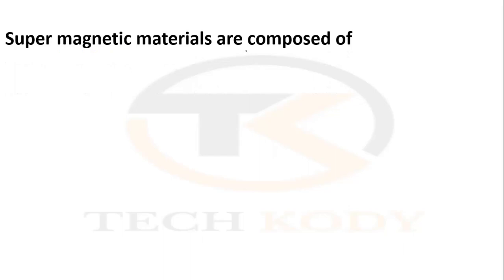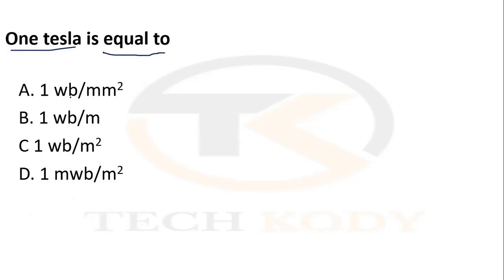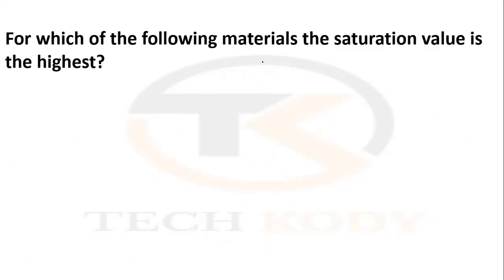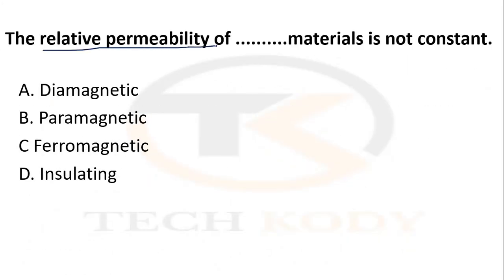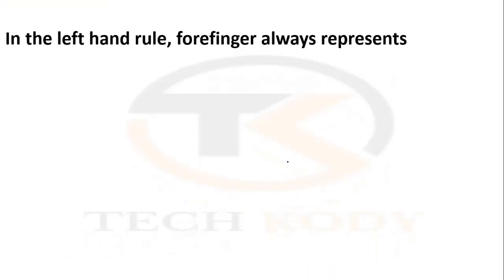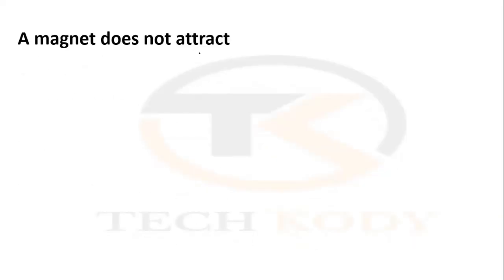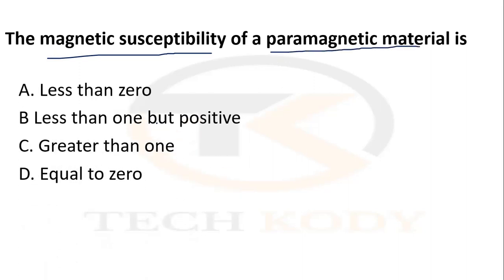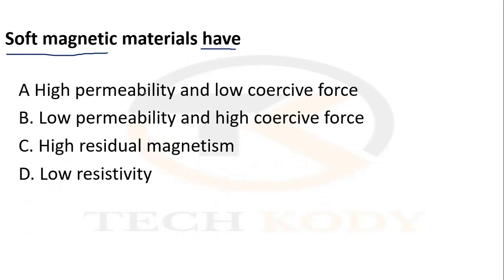Magnetism And Electromagnetism || Singareni exam bits || SCCL ITI || Part -2 || TECH KODY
|Note|: collected bits from various source of papers

Refer once again your books for concept and answers